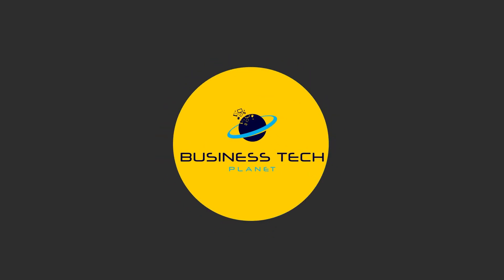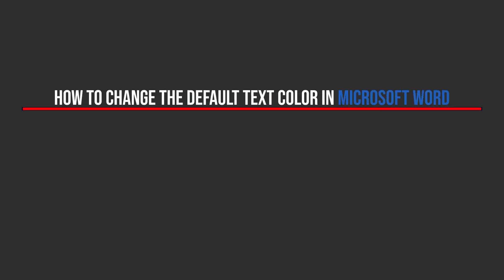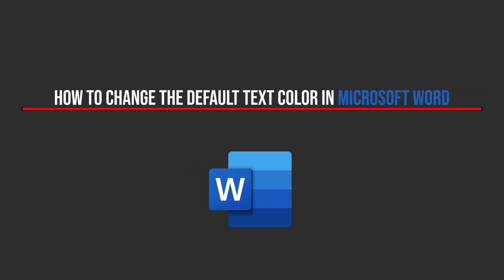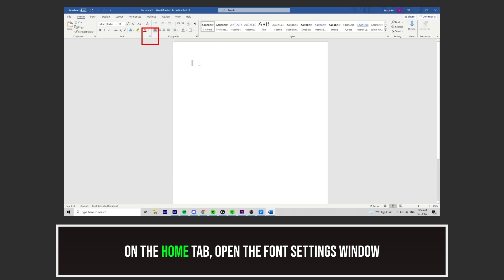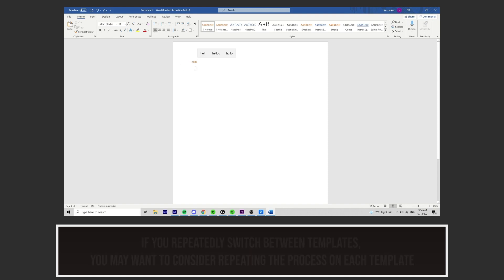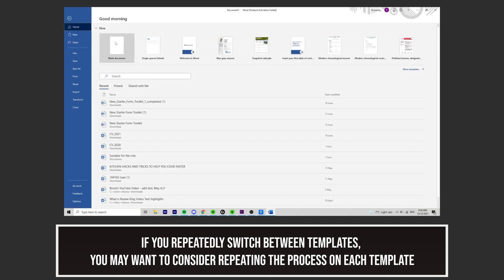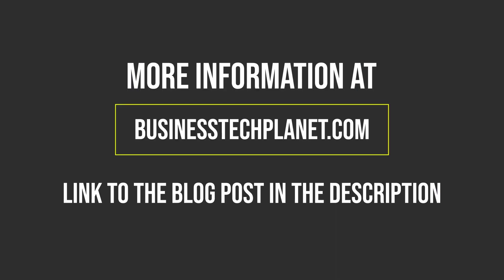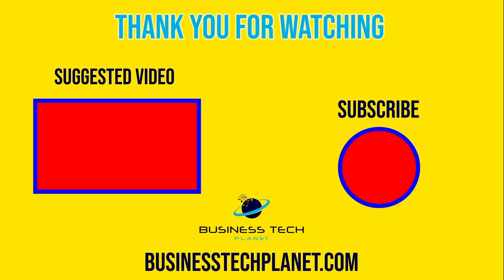How to change the default text color in Word - in 1 minute!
The little things make all the difference. If you're constantly having to change the text color in Microsoft Word to something you favor, it makes sense to change the default and save yourself some time! So, in today's video, we're demonstrating how you can change the default text color in Word in as little as 1 minute.

🕐 Timestamps:
0:00 - Intro
0:15 - How to change the default text color in Microsoft Word
1:08 - Other resources and outro

💻 Extra resources: Read the step-by-step walkthrough accompaniment to this video on our